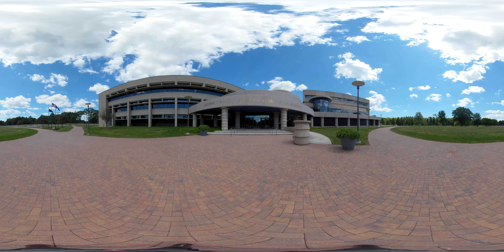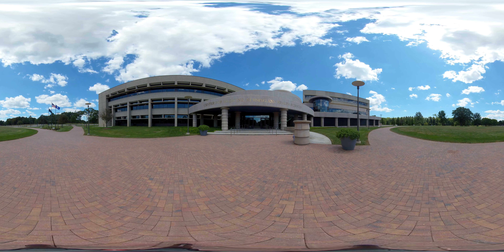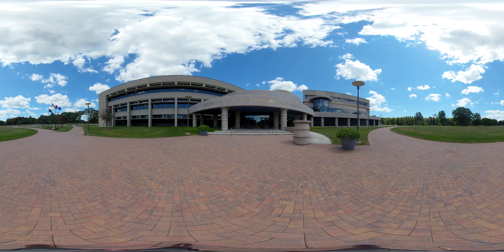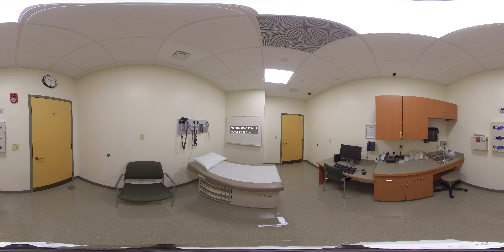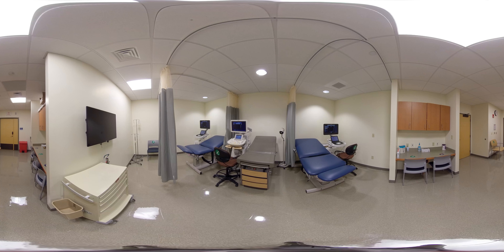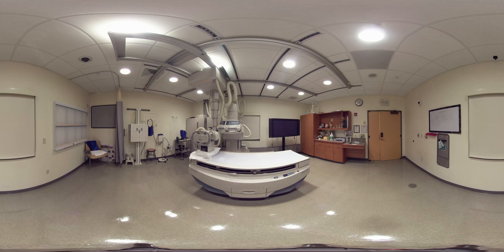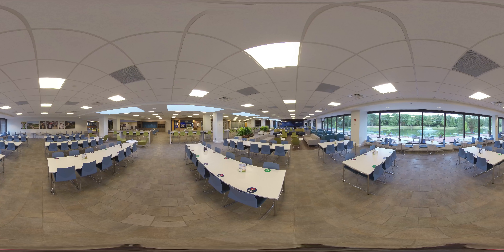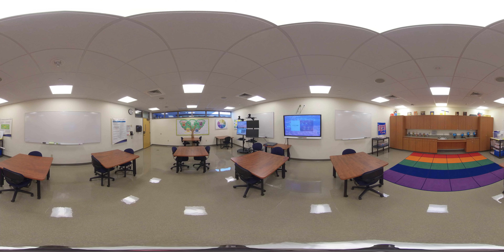360 Tour: North Haven Campus - First Floor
00:00 Frank H. Netter MD School of Medicine
00:17 Patient Assessment Center
00:39 Diagnostic Medical Sonography Lab
00:50 Radiography Lab
1:11 North Haven Cafeteria
1:33 School of Education